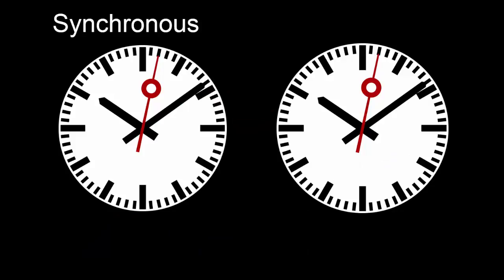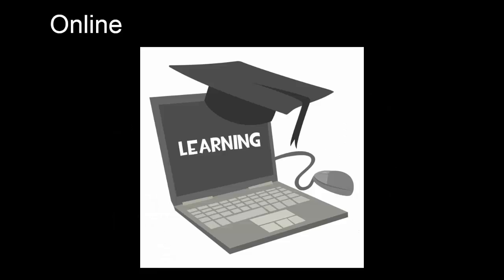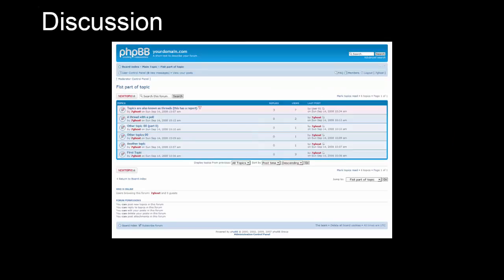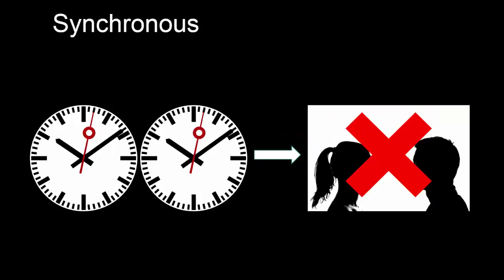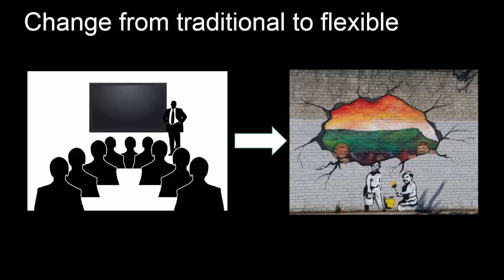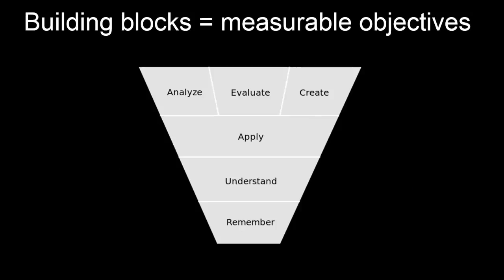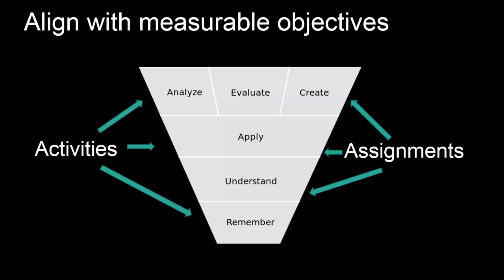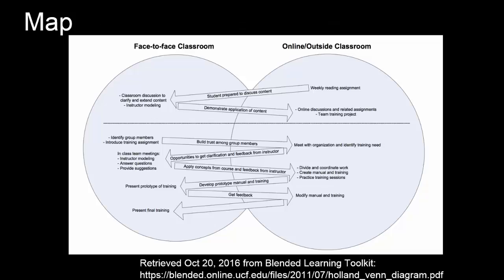Building flexibility into a course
This tutorial will describe the uses of hybrid and blended course structures to build flexibility into a course. It will outline the basic steps for reconstructing a course.